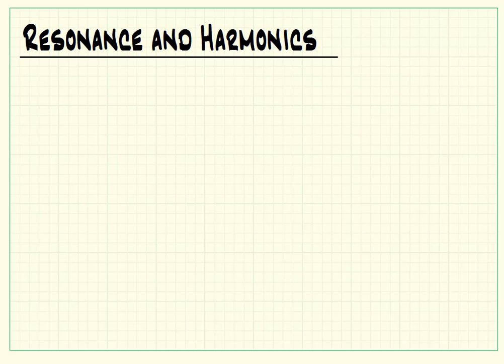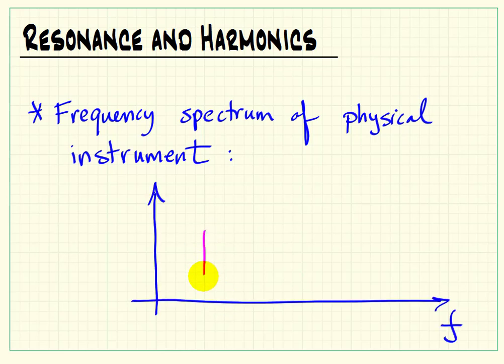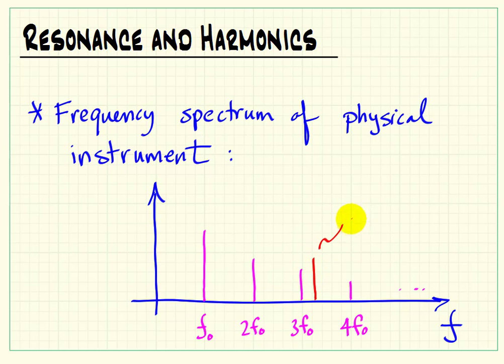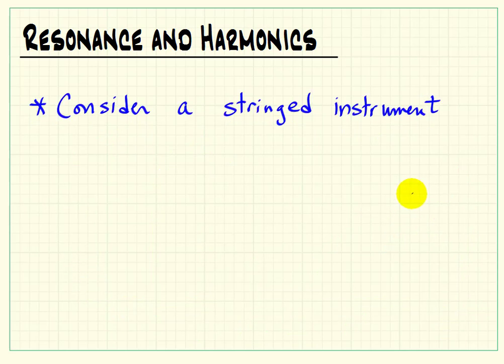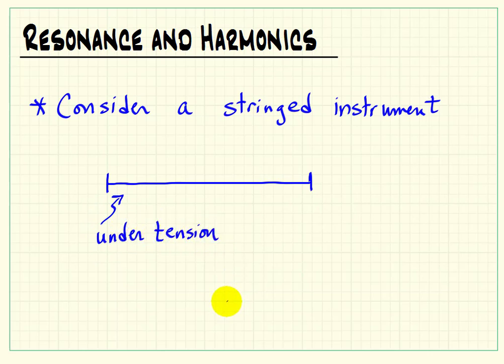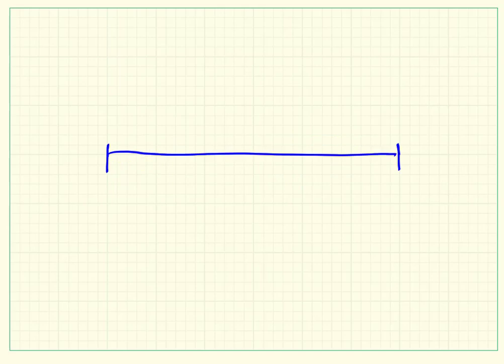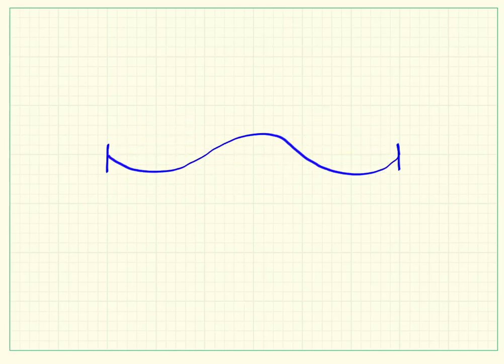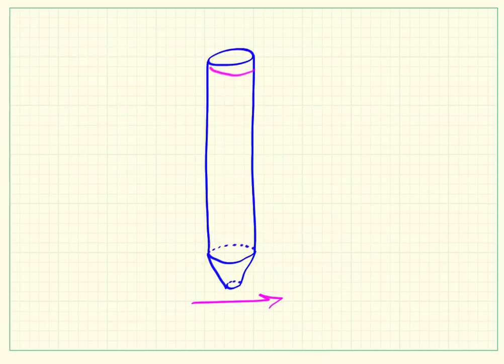Perception of sound: Resonance and harmonics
Why musical instruments produce overtones at approximately integer multiples of a fundamental frequency.
This video belongs to the "Perception of Sound" in the "Musical Signal Processing with LabVIEW" resource